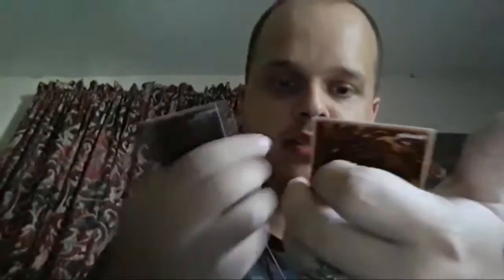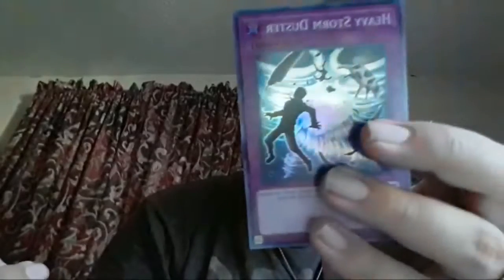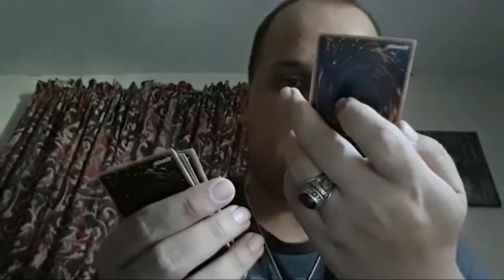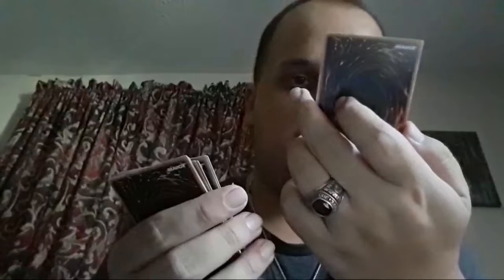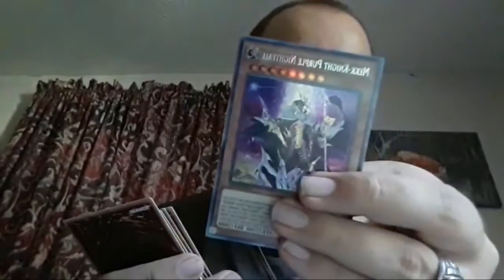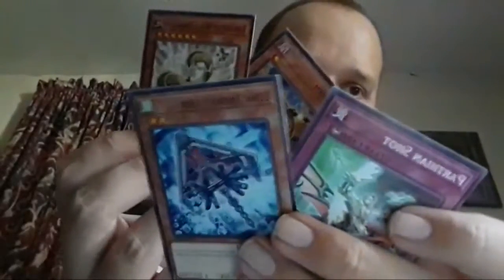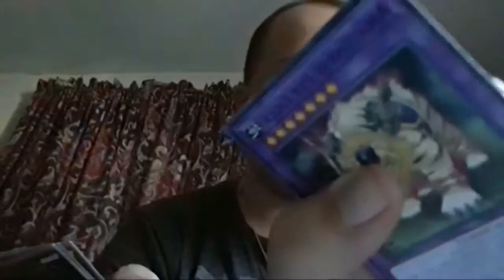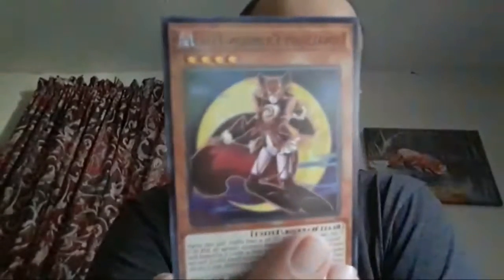Yugioh Yusei Mega Tin 2018 Opening